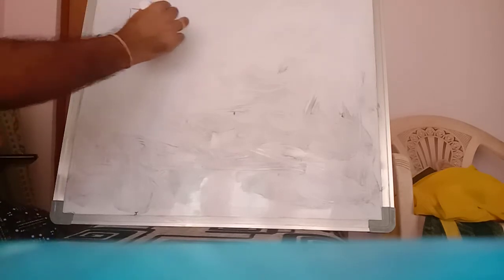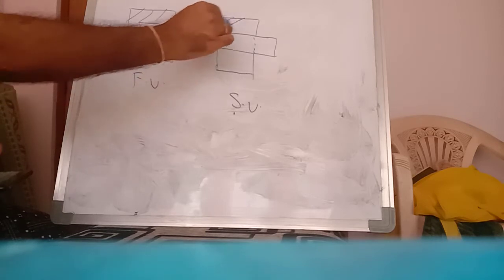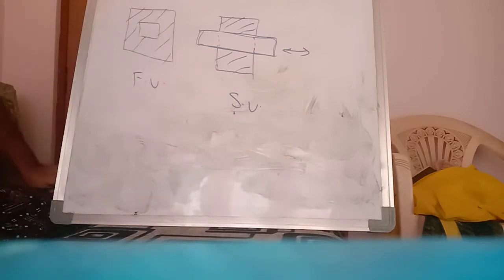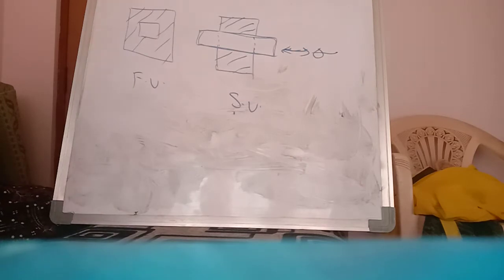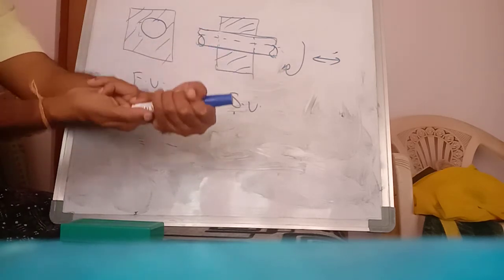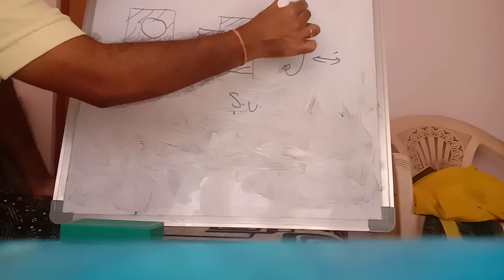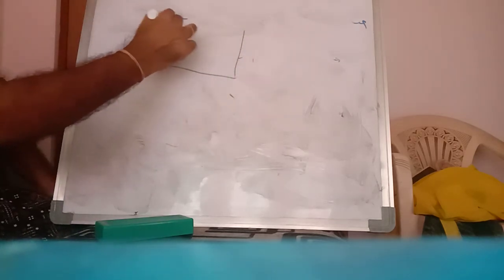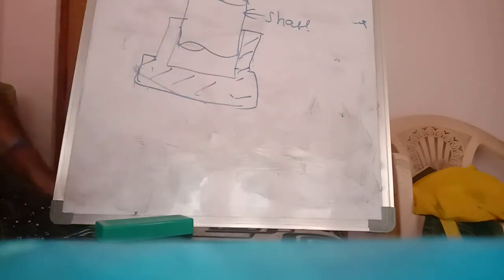Kom completely constrained mottio